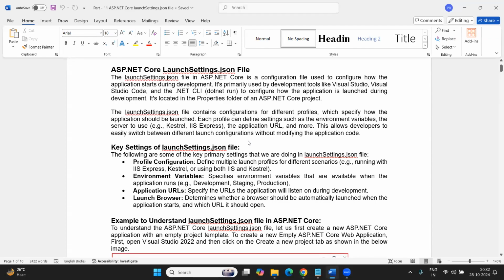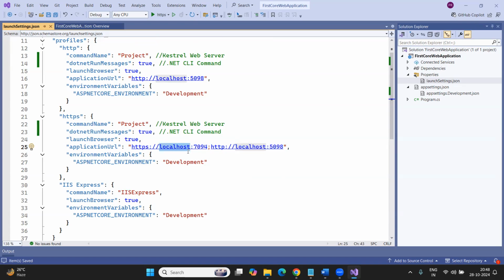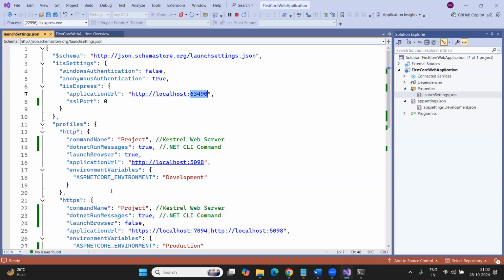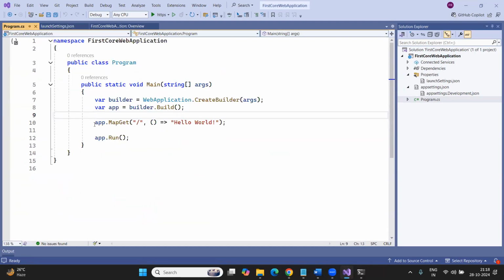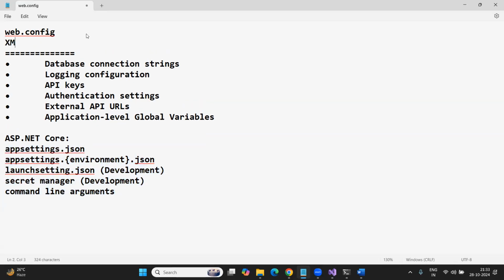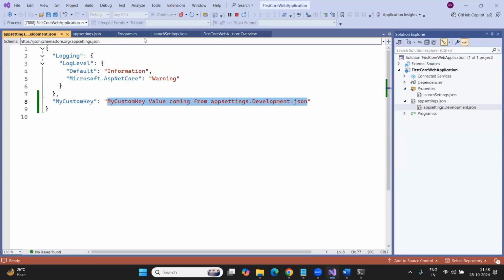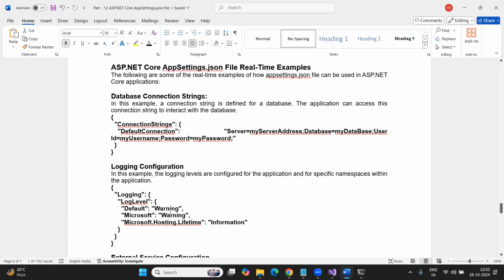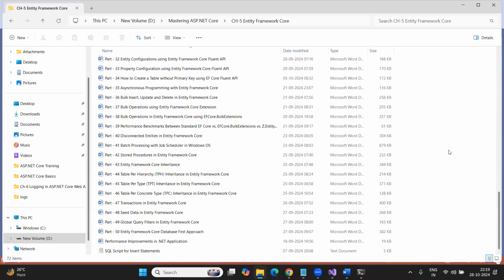ASP.NET Core AppSettings and LaunchSettings Files - ASP.NET Core Basics - Day 5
ASP.NET Core AppSettings and LaunchSettings Files

What is ASP.NET Core AppSettings.json File?
The appsettings.json file is a JSON configuration file in ASP.NET Core for storing application-specific settings that can be easily modified without recompiling the application, making the configuration process more dynamic. It provides a structured way to define configuration settings such as:
• Database connection strings
• Logging configuration
• API keys
• Authentication settings
• External API URLs
• Application-level global variables

What is ASP.NET Core LaunchSettings.json File?
The launchSettings.json file in ASP.NET Core is a configuration file used to configure how the application starts during development. It's primarily used by development tools like Visual Studio, Visual Studio Code, and the .NET CLI (dotnet run) to configure how the application is launched during development. It's located in the Properties folder of an ASP.NET Core project.

The launchSettings.json file contains configurations for different profiles, which specify how the application should be launched. Each profile can define settings such as the environment variables, the server to use (e.g., Kestrel, IIS Express), the application URL, and more. This allows developers to easily switch between different launch configurations without modifying the application code.

As part of this session, you will understand the following pointers:

What is the ASP.NET Core LaunchSettings.json File?
How do we access the graphical user interface (GUI) in Visual Studio?
What are the Different Configuration Sources Available in the ASP.NET Core Application?
What is the ASP.NET Core AppSettings.json File?
How do we Access the Configuration Information in ASP.NET Core Application?
What is the Configuration Execution Order in ASP.NET Core Application?
What are Environment-Specific AppSettings.json Files?